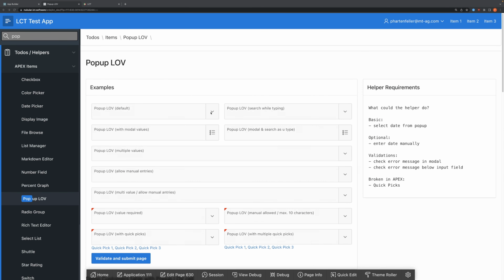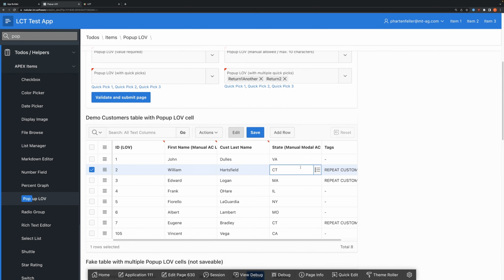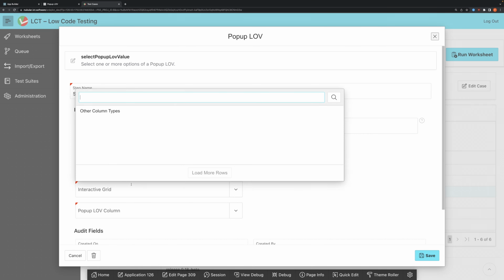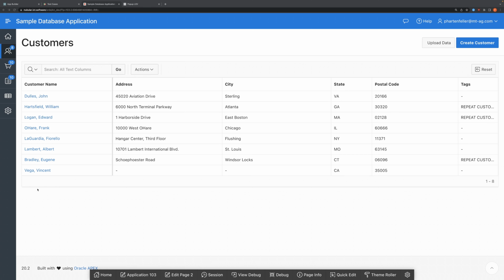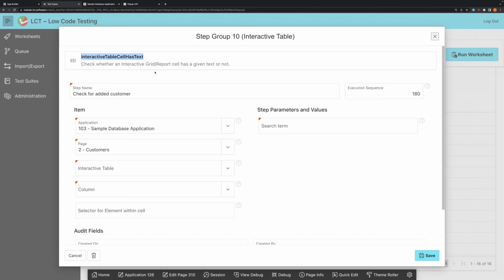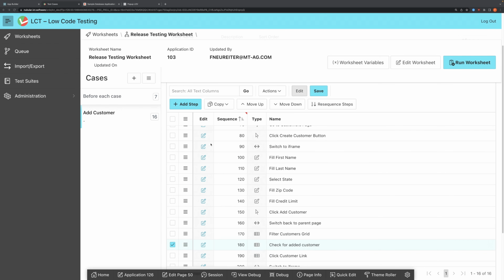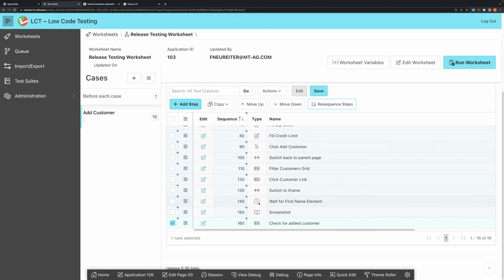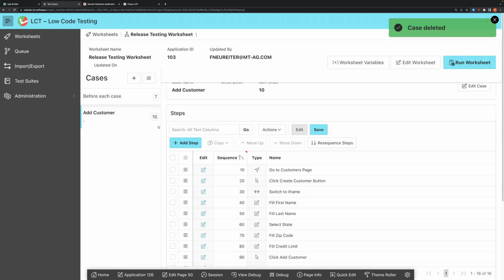LCT Release 0.18 Showcase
We are proud to share the biggest new features of our newest release 0.18 .

LCT stands for "Low Code Testing" and is a testing framework tailored for Oracle APEX applications. Our goal is to make "testing APEX apps as easy as creating them".

Timestamps:
00:00 Intro
00:20 Popup LOV Step
01:28 Interactive Report / Grid Steps
02:18 Improved Sequence Handling
02:57 Contextmenu on Cases
03:37 Outro